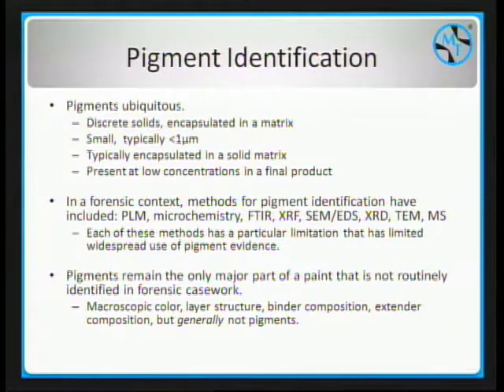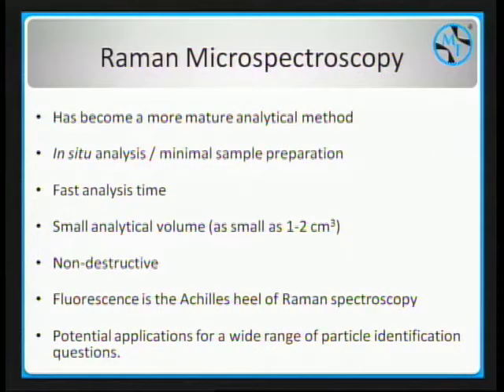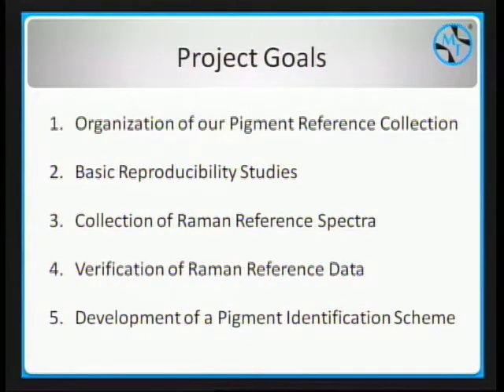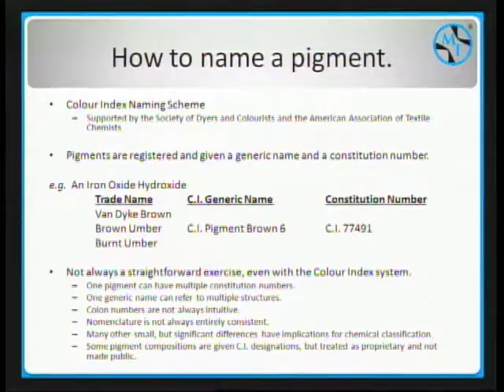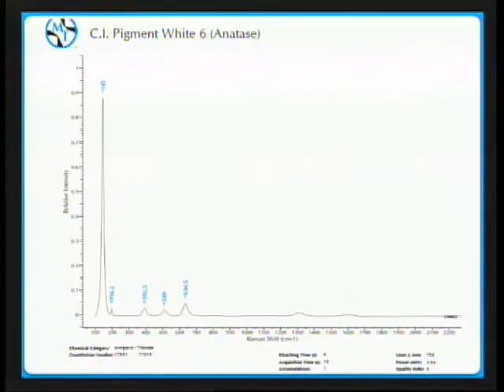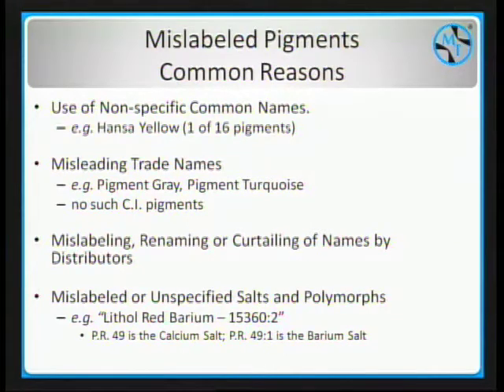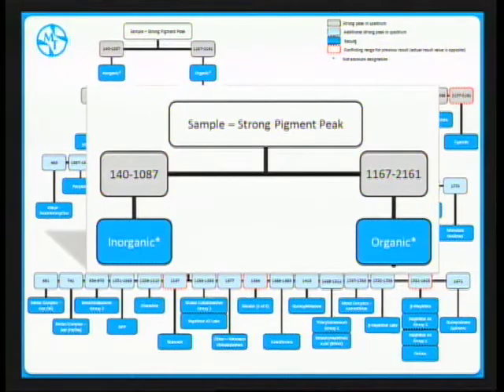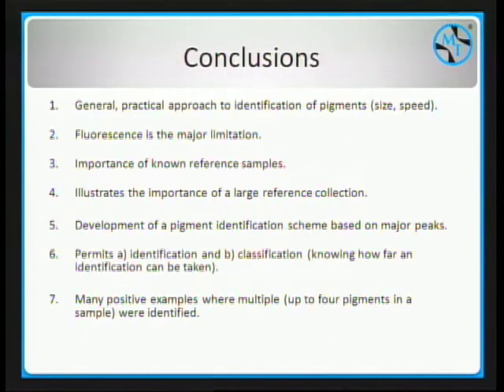Trace Evidence 2011 : Paint : Chris Palenik